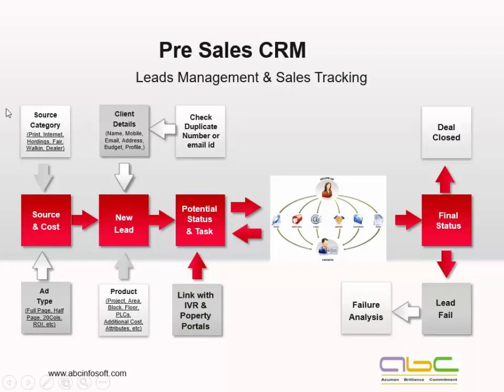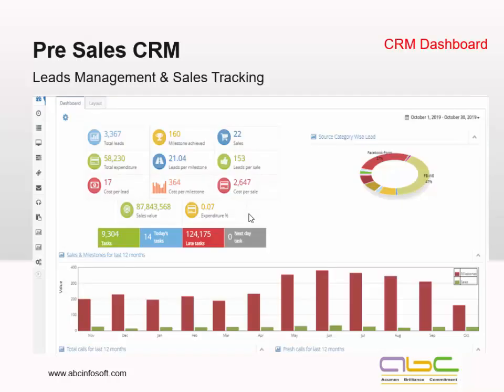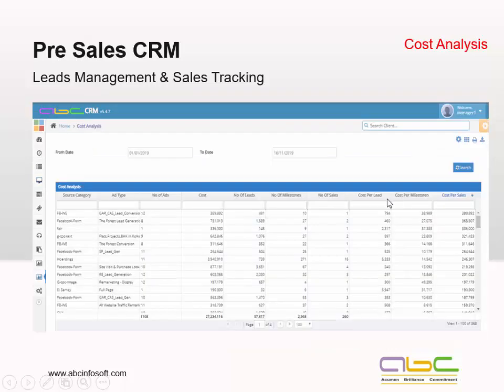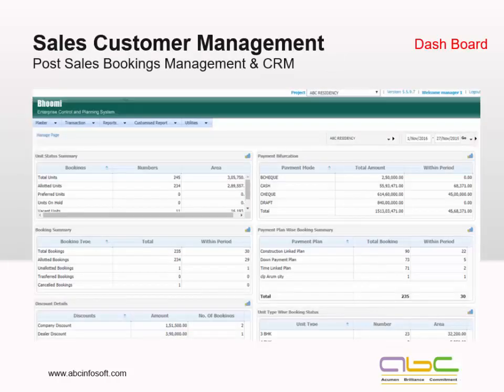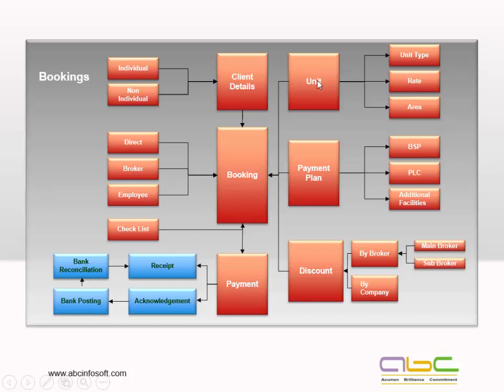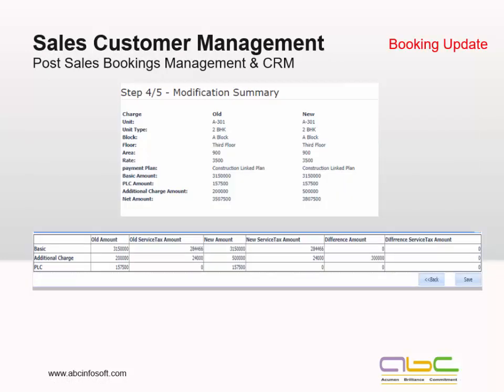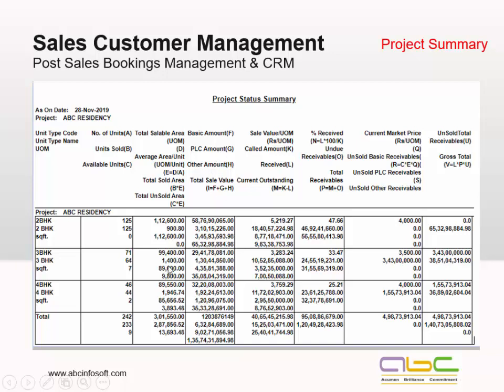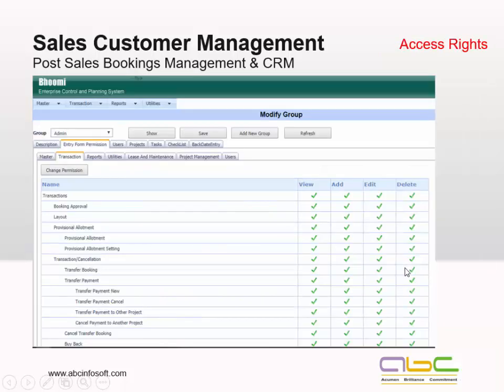BHOOMI CRM Screenshots by ABC Info Soft Pvt Ltd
BHOOMI CRM Screenshots